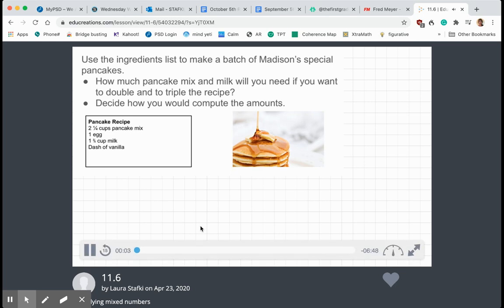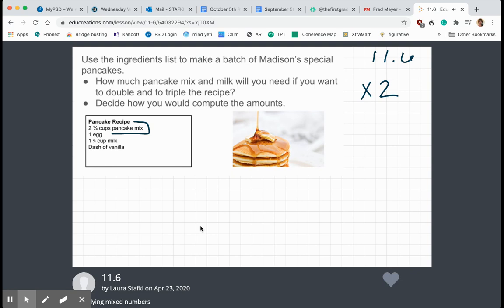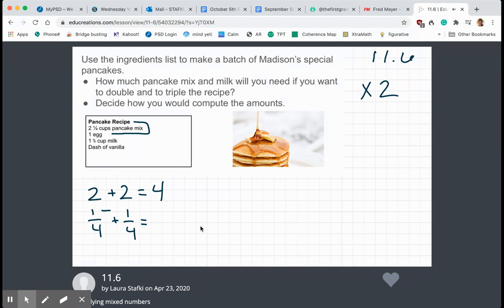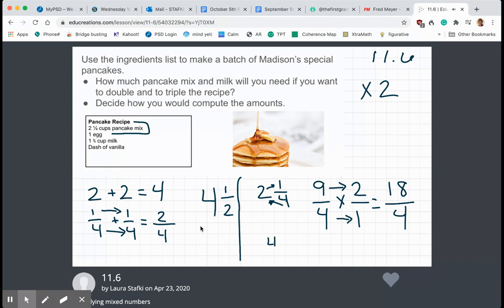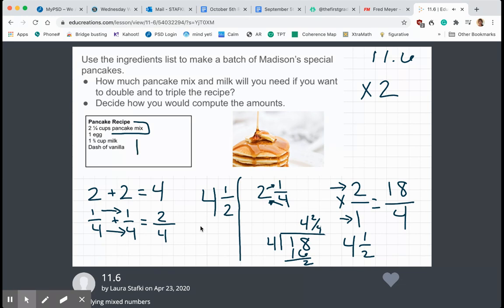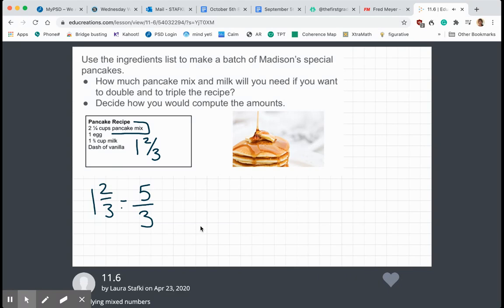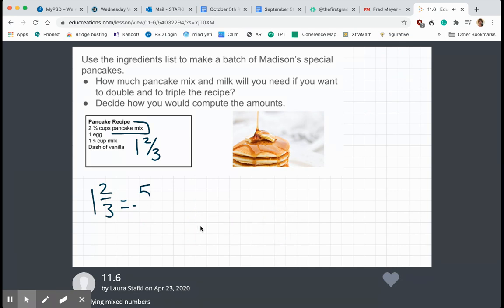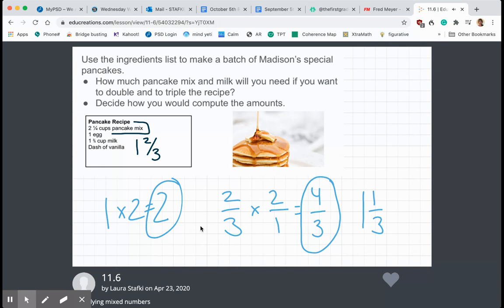11.6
Envision Lesson